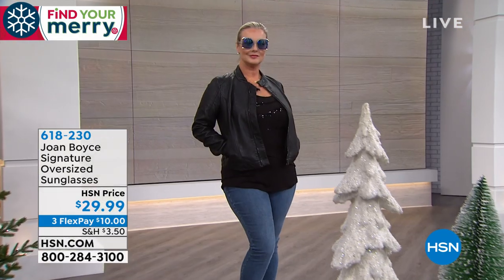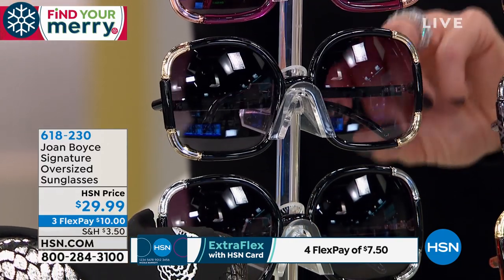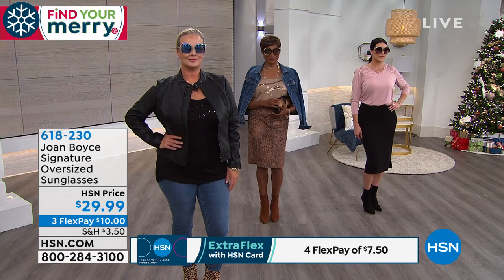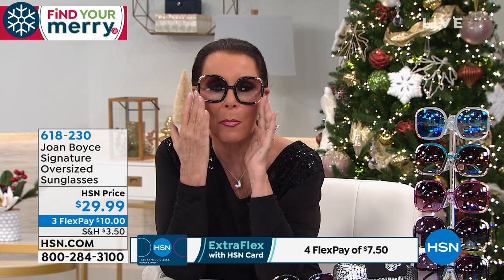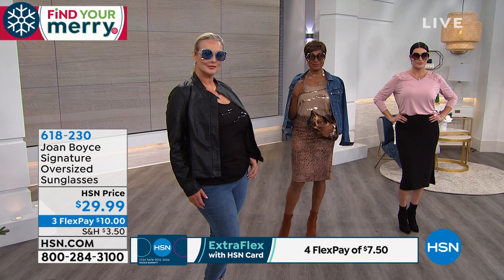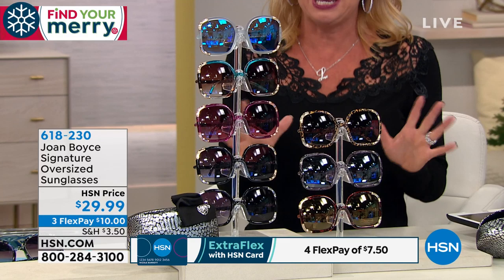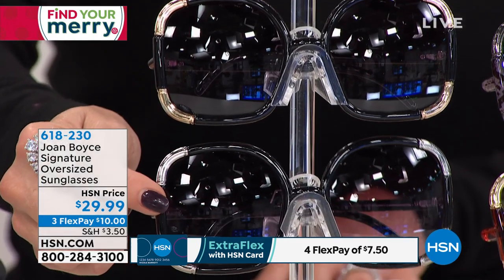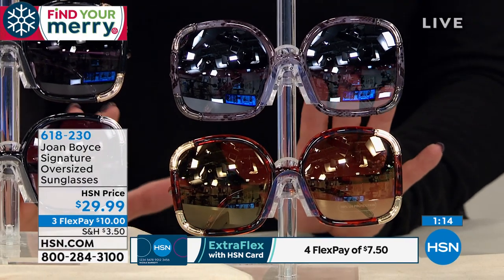Joan Boyce Signature Oversized Sunglasses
A fashion piece you need all year. These sunglasses give you a bit of diva and a bit of functionality, too. With 100% UV protection and a large frame, you stay in stealth mode while your eyes get the shade they need.